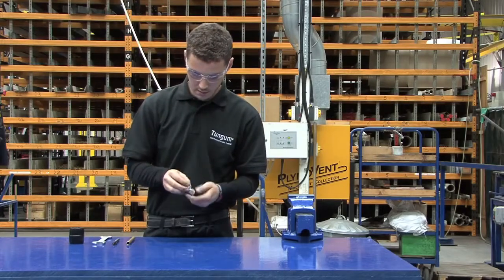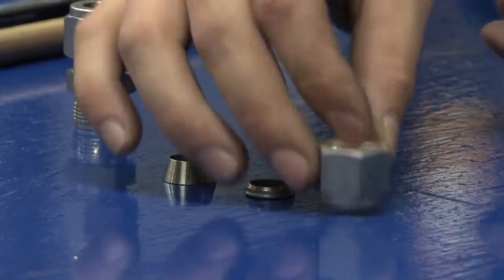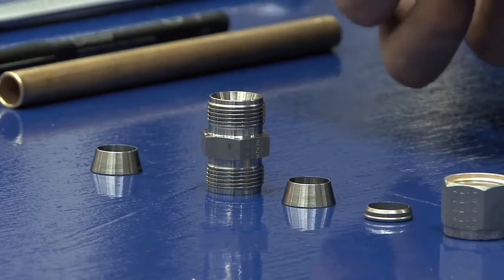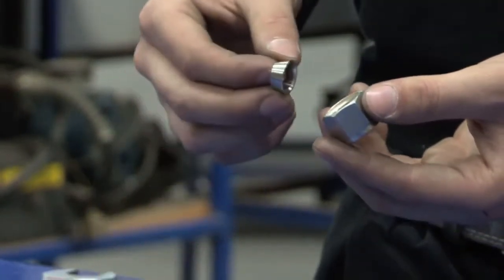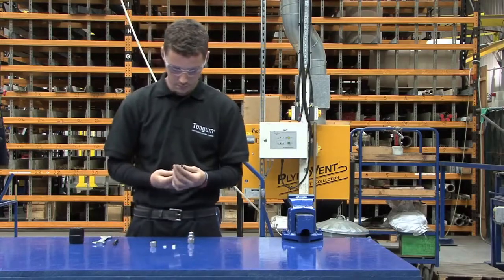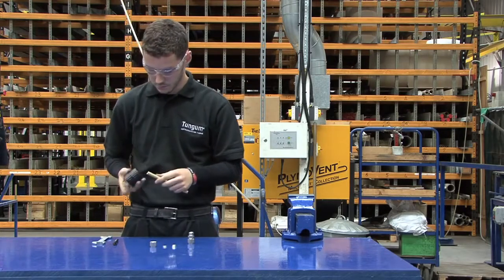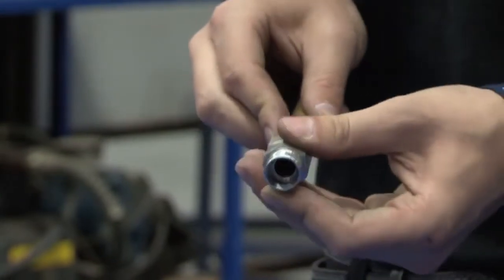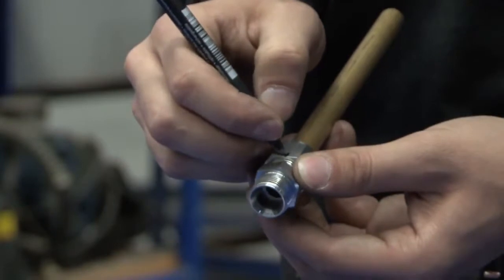Stainless Steel Compression Fittings with Tungum Tube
Tungum explains how stainless steel tubing fittings are compatible with Tungum tubing.